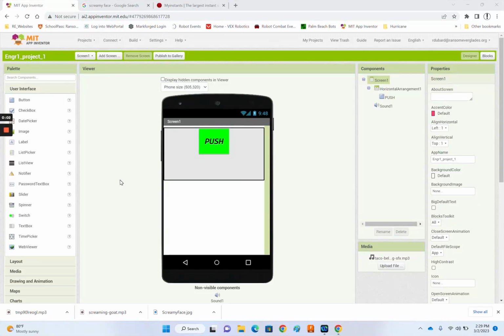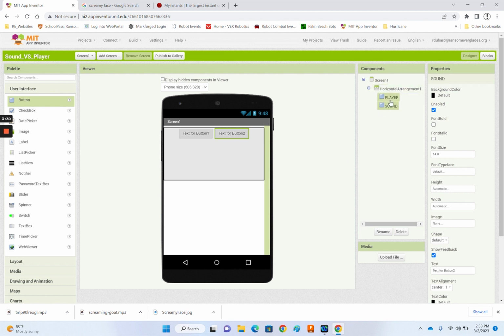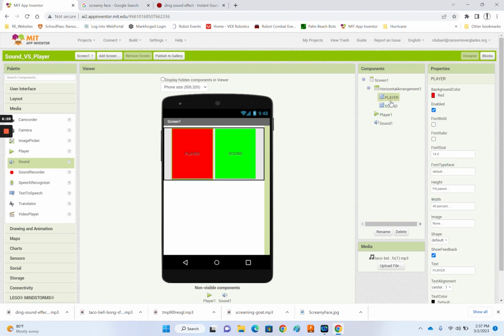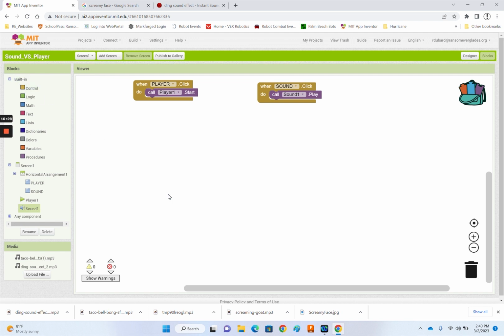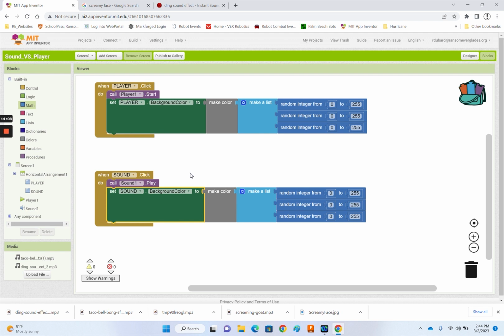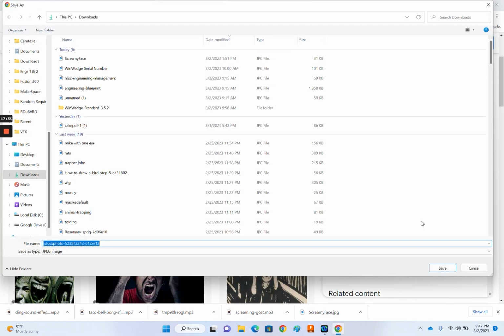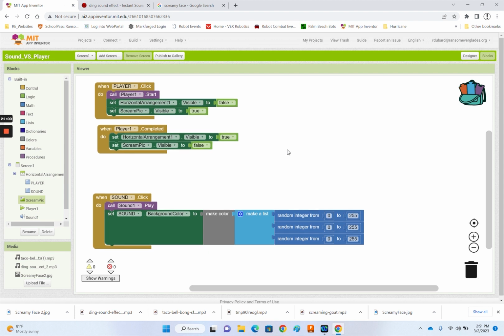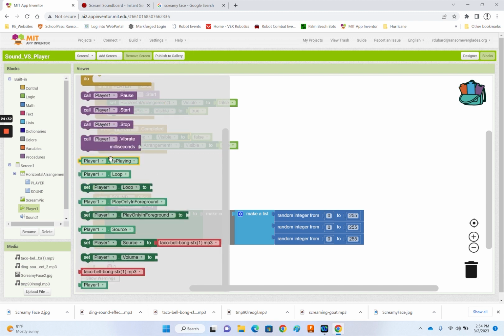Player vs Sound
Instruction on MIT AppInventor to compare the Player component to the Sound Component, and do something fun with the Player...